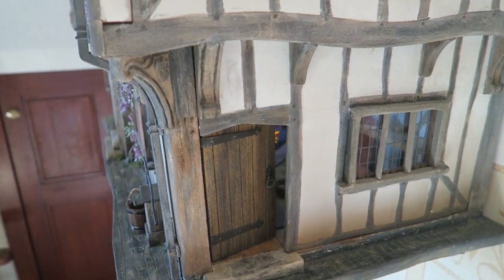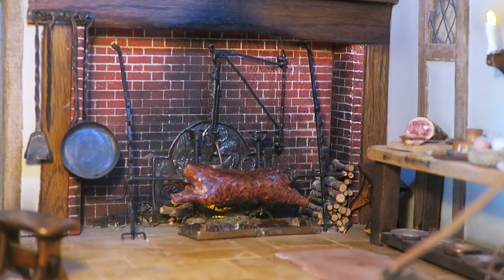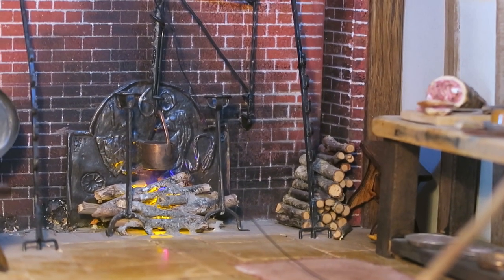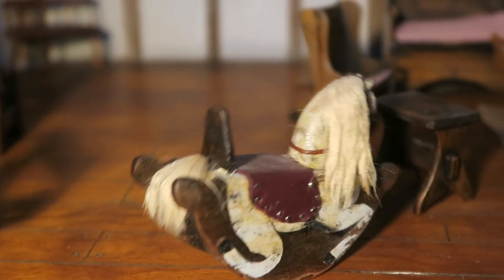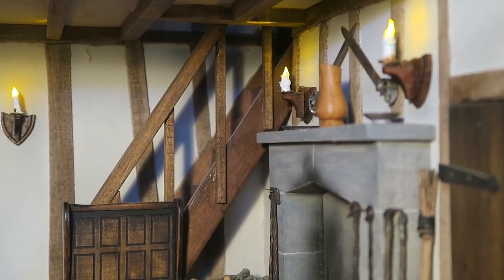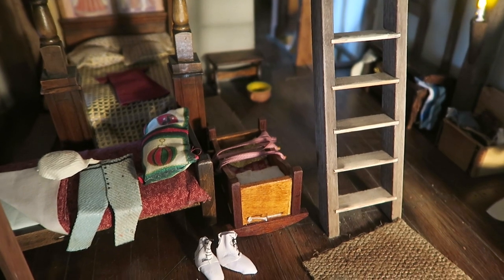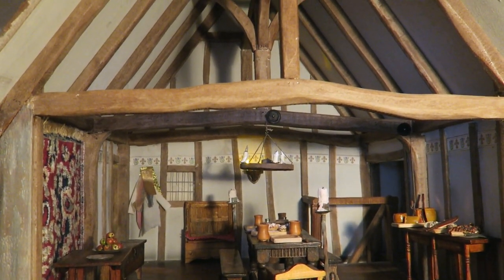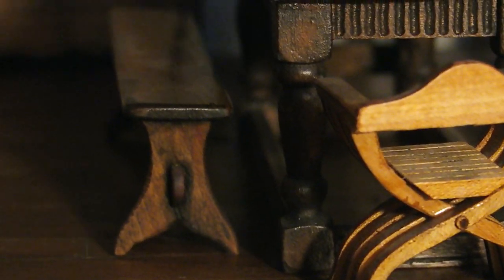Authentic Tudor Hall House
I've tried to make this Tudor, Dolls, Miniature, House as authentic as possible.
I've been making all of this over the last few years, covid has motivated me to finish making the last few items and to make this video.